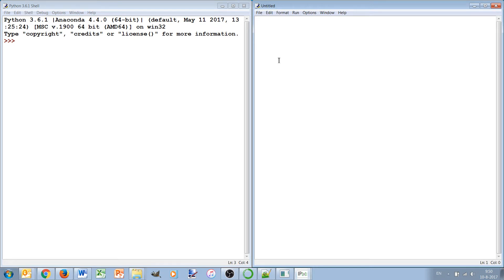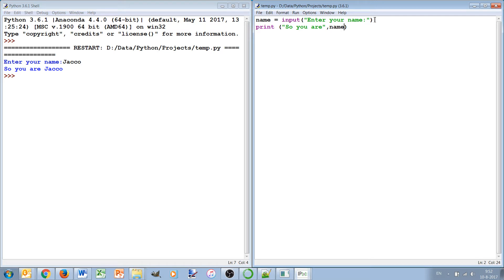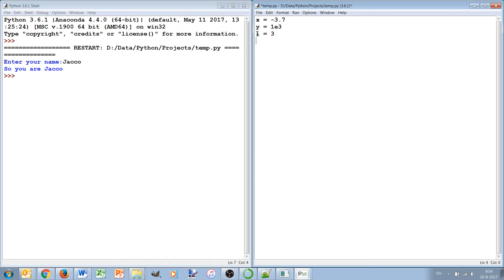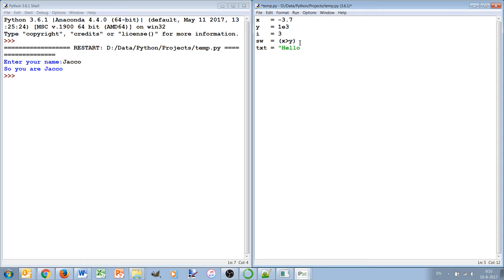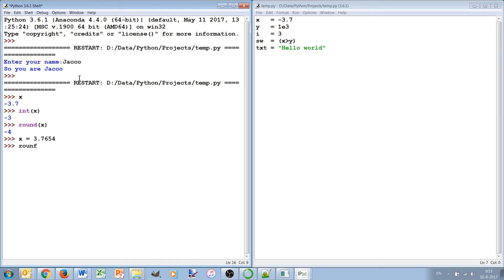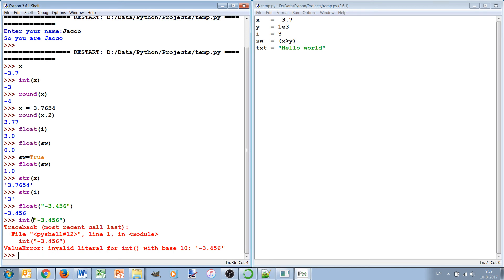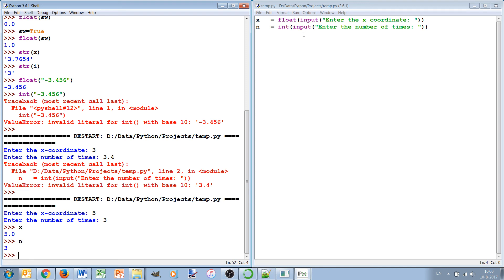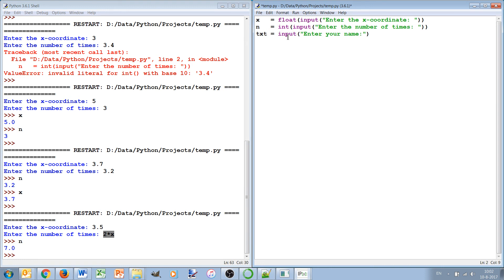2 Python 3 input function and basic variable types and conversion (AE1205)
How to get user input and a short discussion on the basic variable types float, int, str and boolean (=logical) as well as methods to convert variable types (type casting):
0:00 - Using the input function for text
2:08 - Variable types: floats, integers, booleans and text strings
6:26 - Conversion functions (type casting): float, int functions
8:12 - Convert text to floats & int for use in input function
10:35 - Eval (evaluate) function used in input function